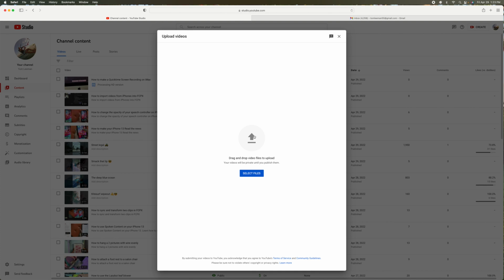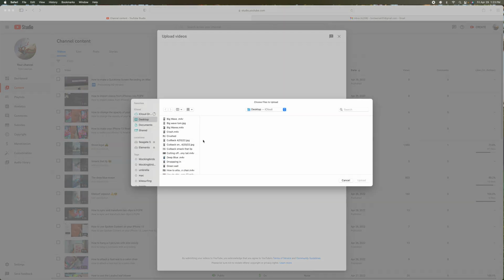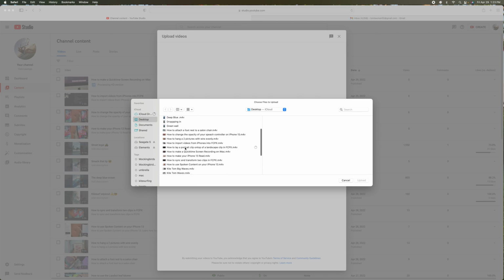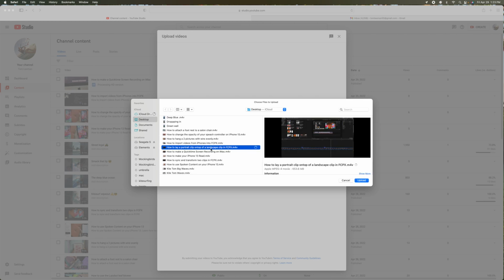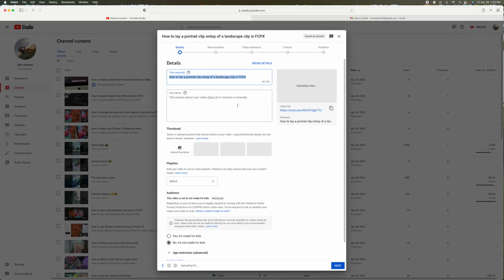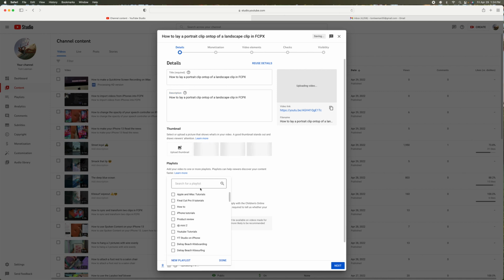How to upload a video to youtube from Desktop iMac